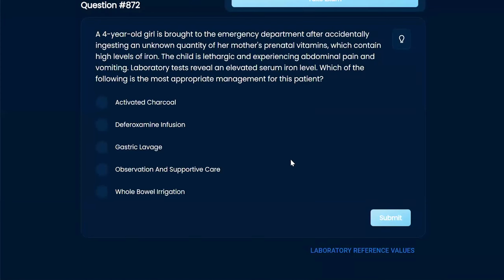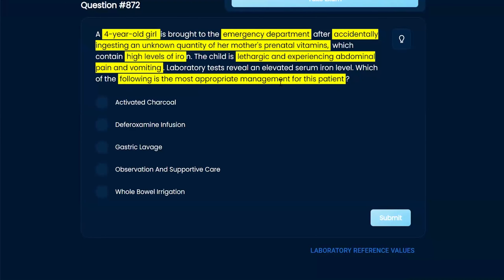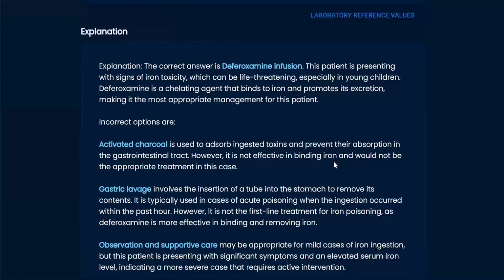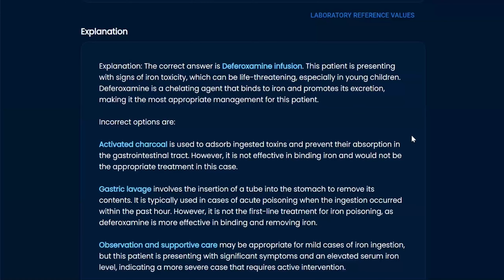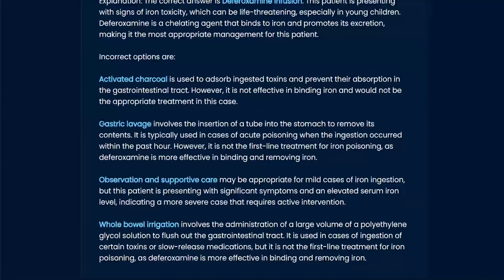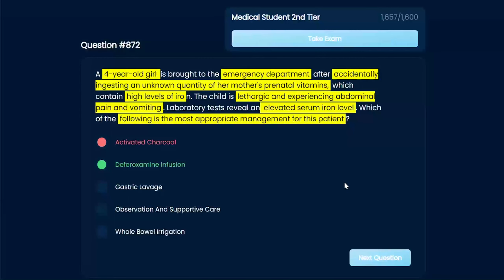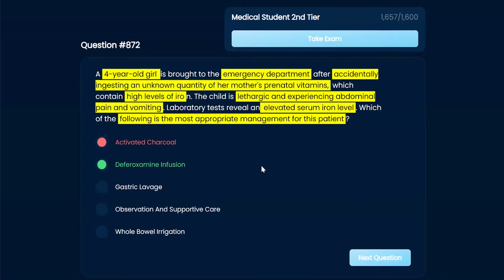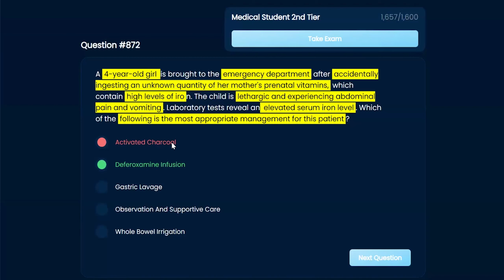USMLE Step 1 Hematology Question 872 Walkthrough